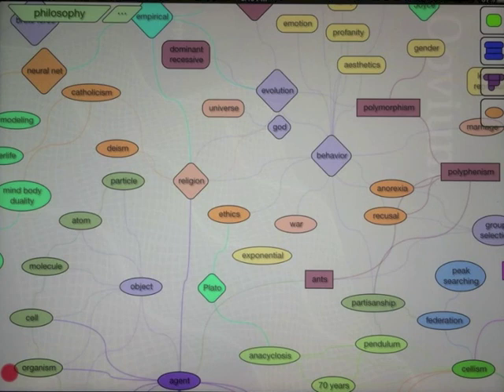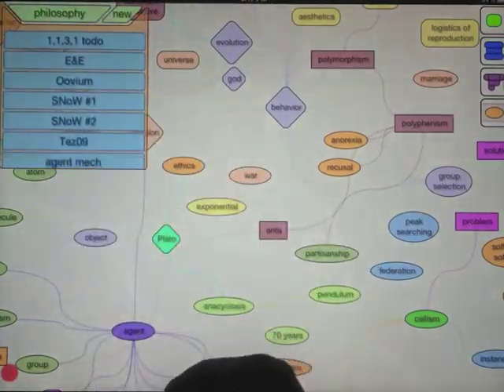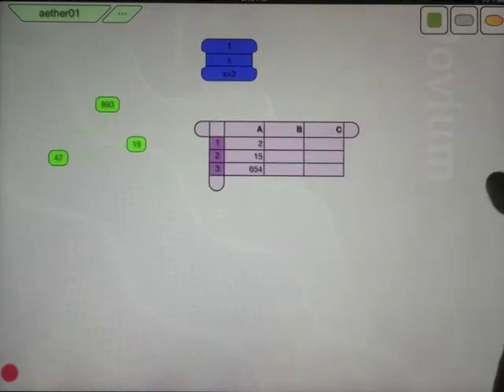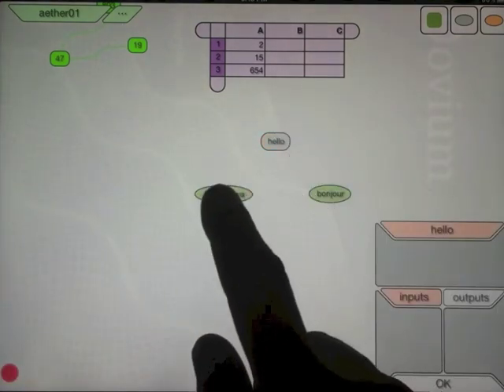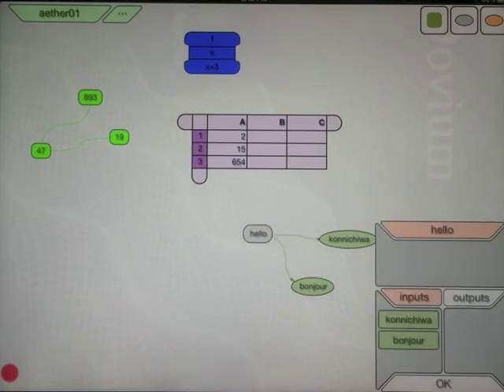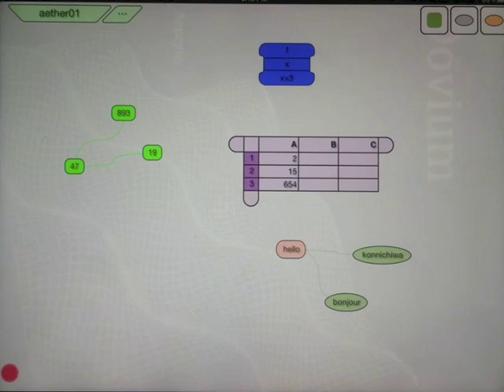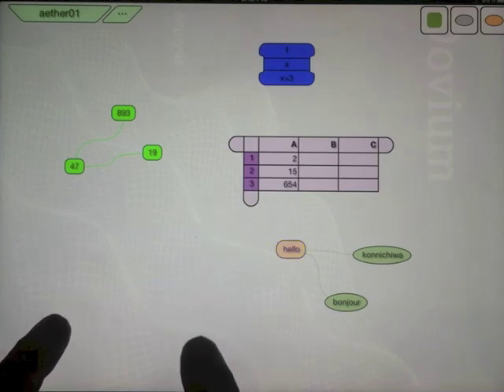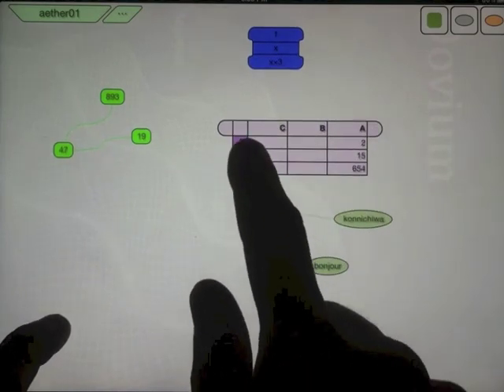Oovium - Before the Basics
Description of the basic user interface concepts of the iOS app Oovium; as well as an introduction to the gestures used within the app.